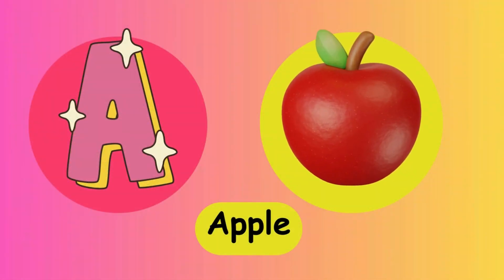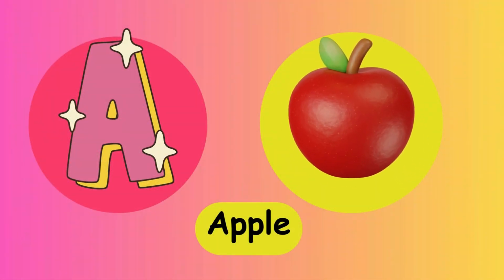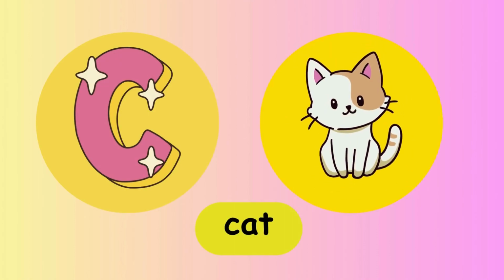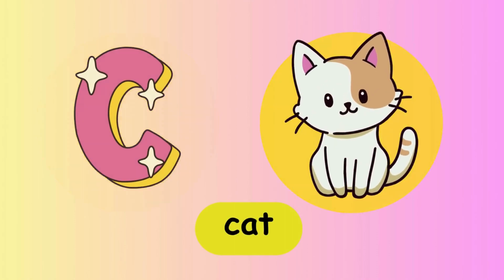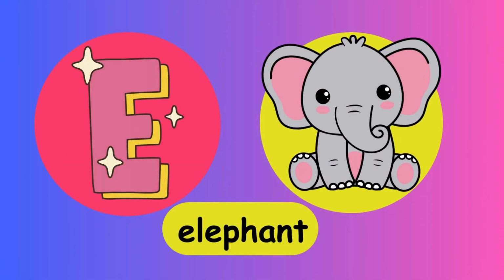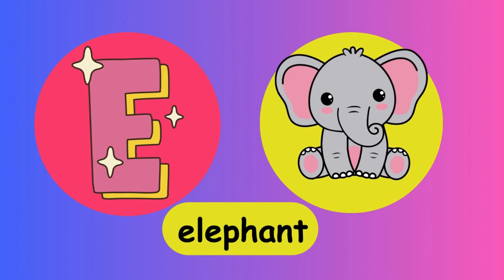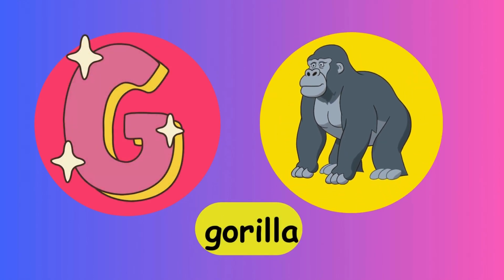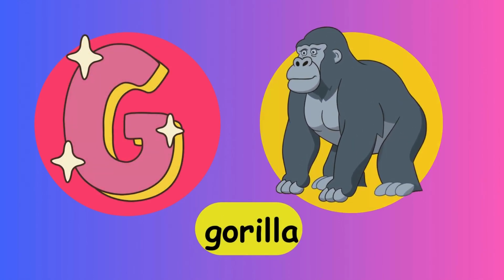ABC Song For Kids| kids rhymes | Alphabets | ABC Nursery Rhymes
wellcome to abc kids comfort.Dive into the ABC World of Wonders! 🎉✨ Our ABC Learning Video is a captivating journey through the alphabet, specially crafted for curious young minds. 🎶📚 Watch as their love for learning blossoms in this fun and educational experience. ABCs LearningFun hello kids,

ALPHABET ABC
ABC SONG
ABC PHONICS
ABC RHYMES

1. toddlers learning videos
2. educational videos for 5 year old
3. learning videos for toddlers
4. kindergarten learning videos for kids
5. kindergarten learning videos reading English
6. kids a to z reading
7. Kids learning Videos for 5 years
8. preschool learning videos for 3 year old

EarlyEducation#abc song